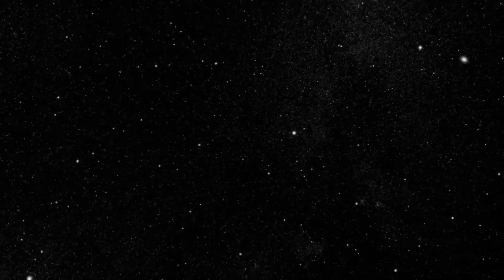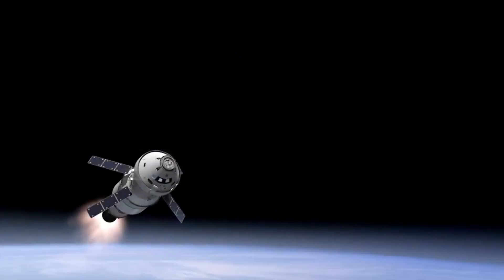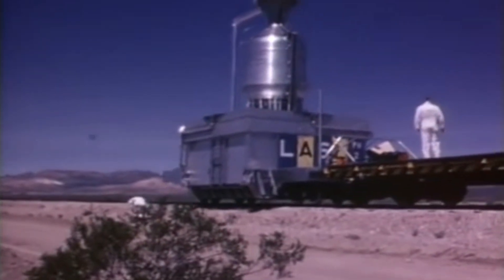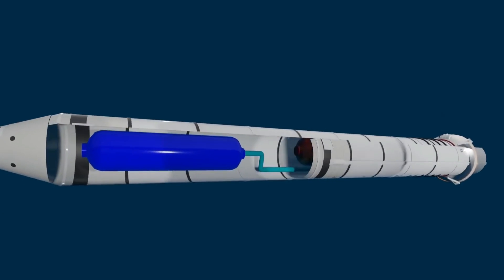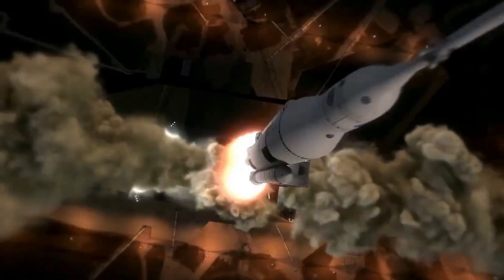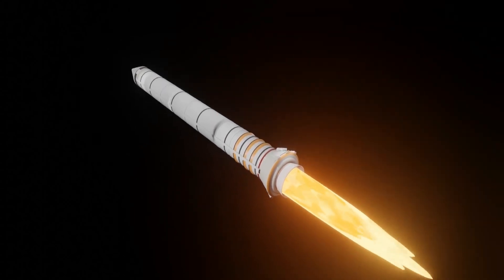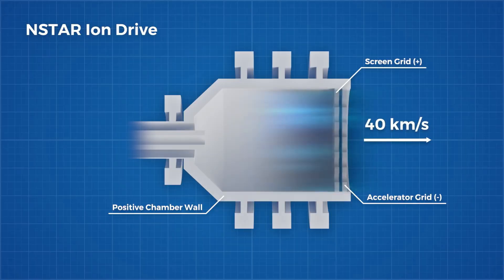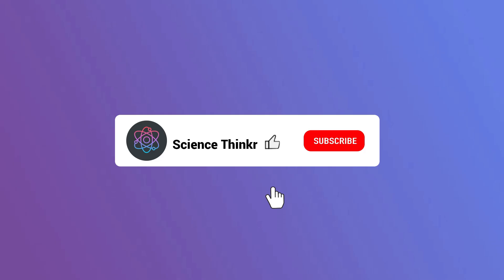NASA's New Nuclear Rocket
Description

Currently, it takes about 9 months for a rocket to travel from Earth to Mars. However, humans can currently only stay in zero gravity for a maximum of 6 months. Valeri Polyakov, who holds the record for the longest space stay, spent 14 months in space. When he returned to Earth, his bones had weakened significantly, and it took him about a year to recover. To Address this Problem Nasa is working on Nuclear Rocket which will travel to Mars in 100 Days. Watch this Video to know more about Nuclear Rocket and Nasa Development on Nuclear Rocket.

00:00  -  INTRODUCTION
00:55 -   HISTORY
02:12  -  TYPES OF NUCLEAR ROCKET
02:49  -  NUCLEAR THERMAL ROCKET
03:43  -  NUCLEAR ELECTRIC ROCKET
04:12  -  CHALLENGES